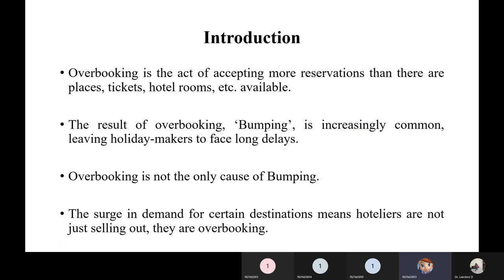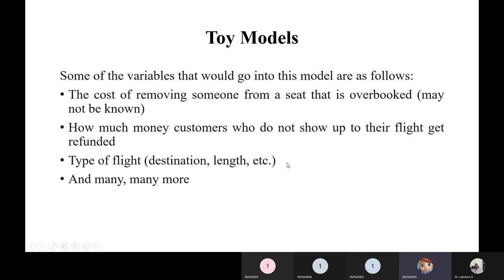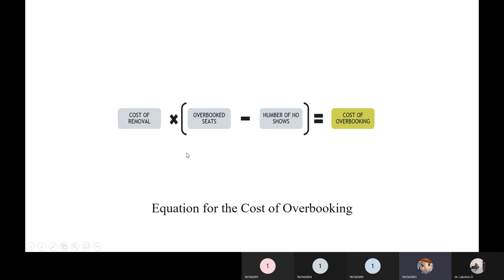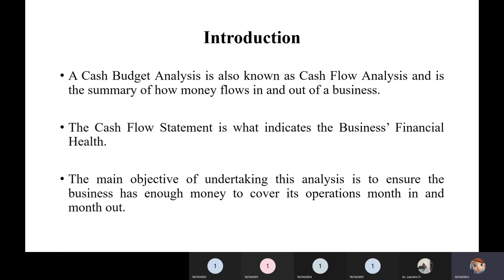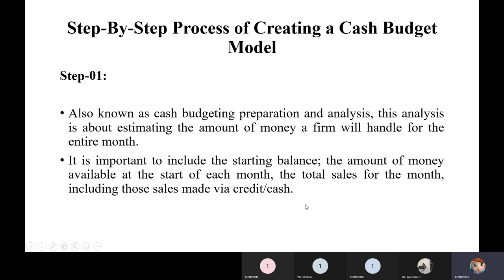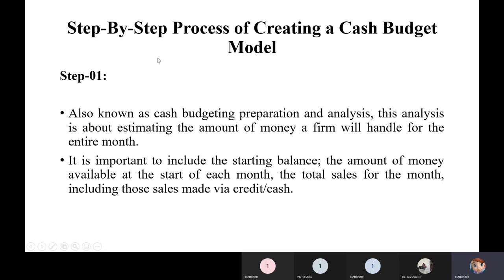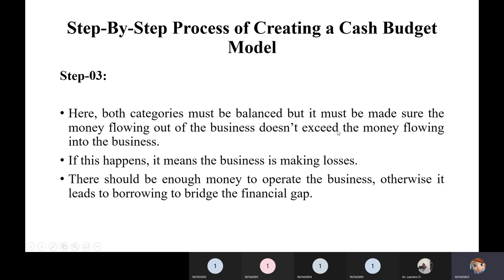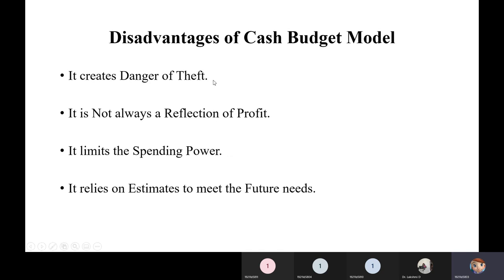Over Booking Model & Cash Budget Model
by C Aswitha, II M Tech CSE